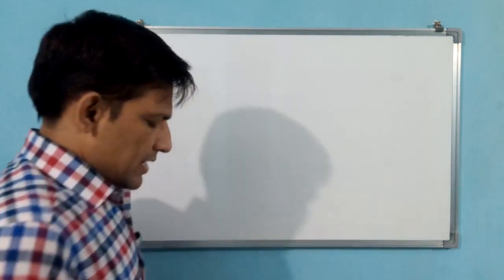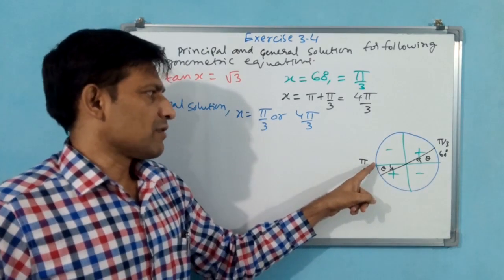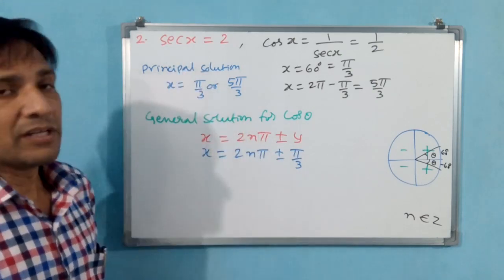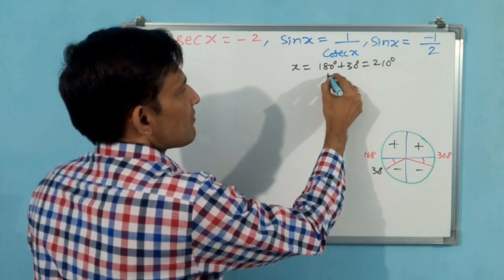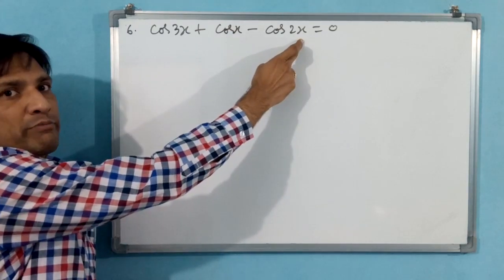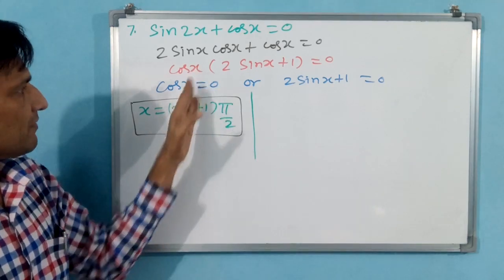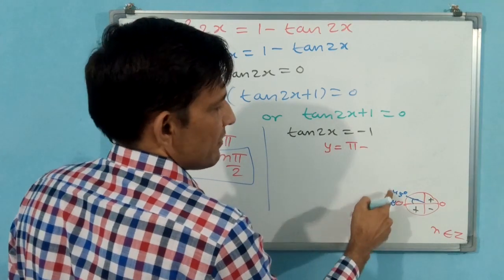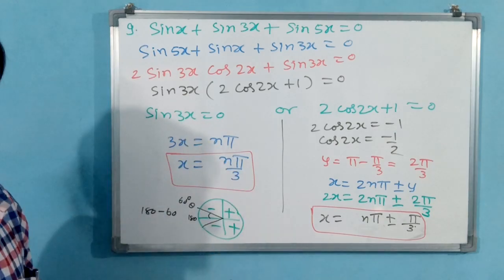TRIGONOMETRIC FUNCTIONS NCERT XI Part 3 4B English